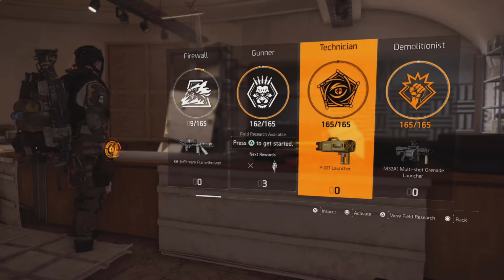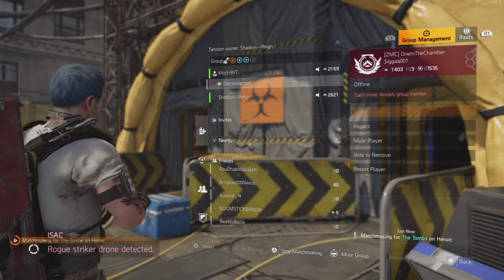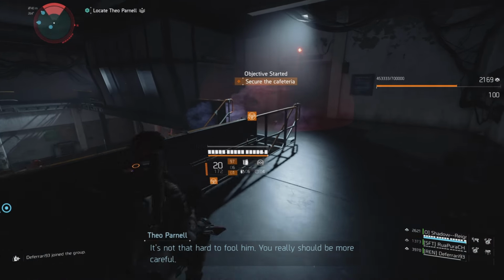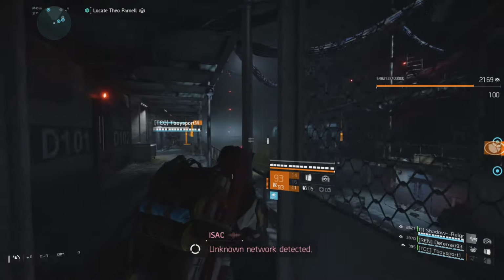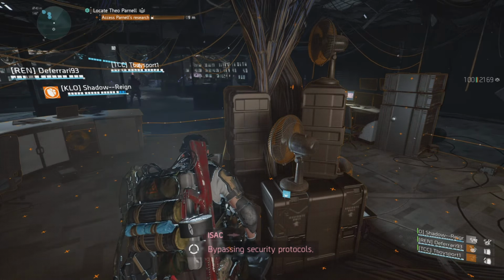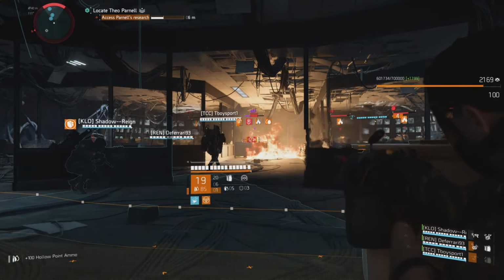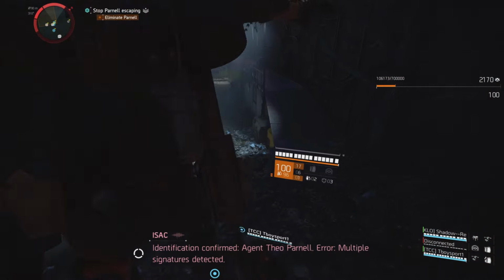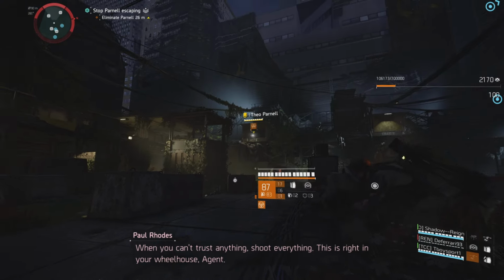The BEST Damage Support Build - PESTY 1.0!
This build is the ultimate support/damage build.  If your team needs that little damage boost, this is your build!

If you guys want to see me live you can on twitch.  The link is below!  I stream nearly everyday at 3pm EST.  Also, give me some builds to improve on.  Love hearing from you guys!

I am a Tactical Loving Nerd. Anything Military or Tactical related Ill give it a shot for you. Make a request and Ill do the best I can to give you guys a good video.

Thank You to my very small but dedicated fan group. Even though your small, you guys make it worth it. Love hearing what you guys have to say.

Thanks Again Guys! This channel has grown and I have you to thank for it!